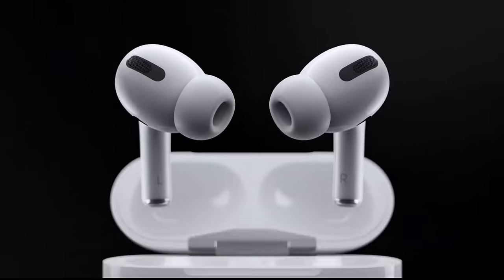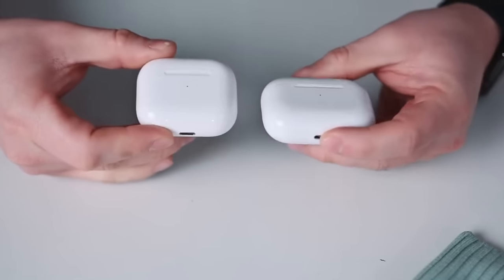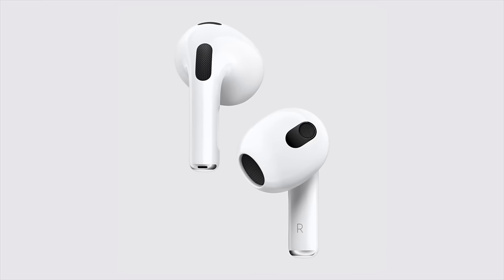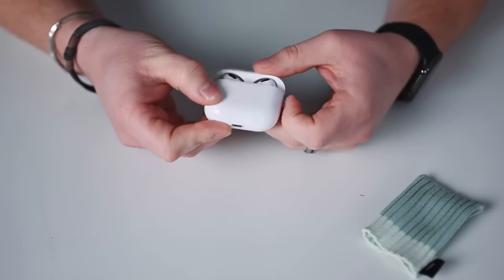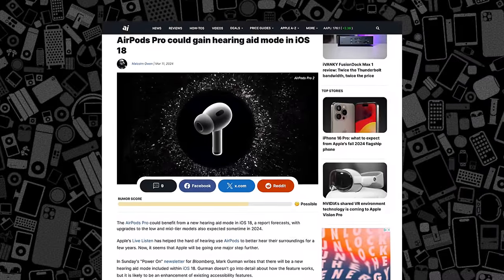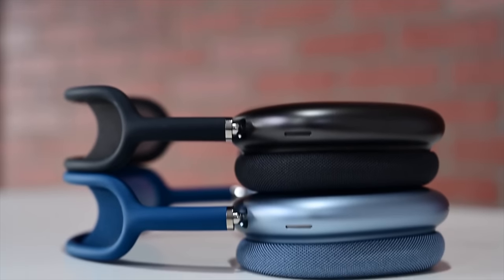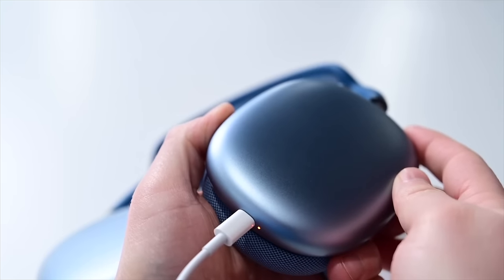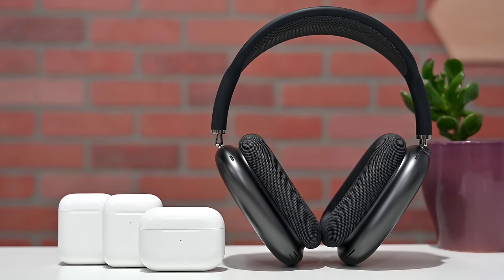New AirPods LEAK! AirPods 4, AirPods Pro 3, & AirPods Max 2!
New details of Apple's upcoming AirPods have emerged. Here is everything we know so far about the AirPods 4 (there will be two!), AirPods Pro 3, and AirPods Max 2!

Chapters ➡
0:00 Intro
11:21 AirPods 4
2:43 AirPods Pro 3
3:30 AirPods Max 2
4:13 Availability